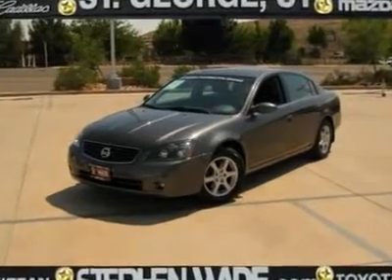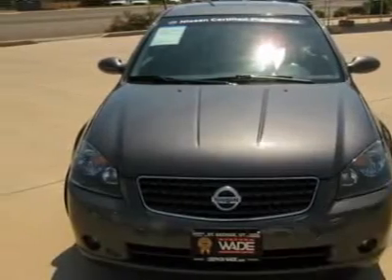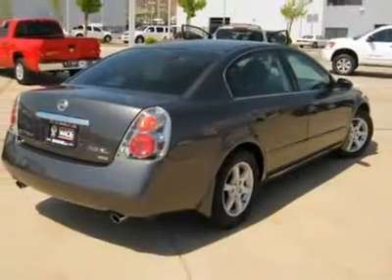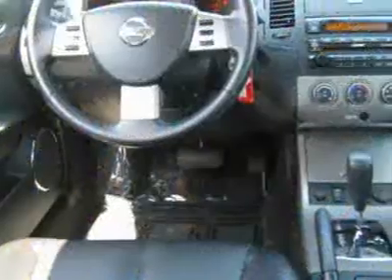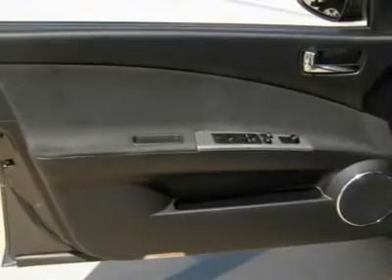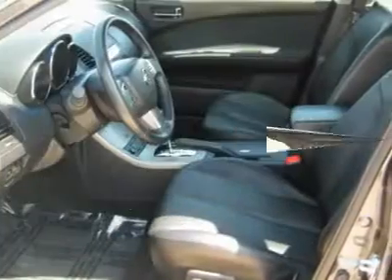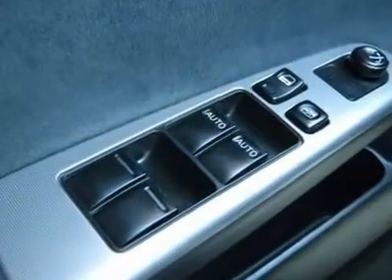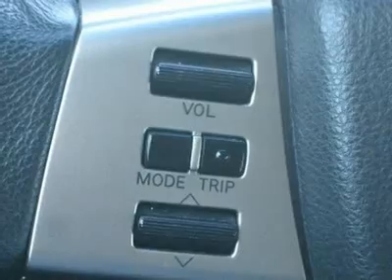2006 NISSAN ALTIMA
2006 NISSAN ALTIMA Saint George UT

Stephen Wade NissanUsedExp
1724 W Hilton Drive

FROM THE BOSE SOUND SYSTEM WITH CD STACKER TO THE HEATED SEATS THIS CERTIFIED ALTIMA SL IS LUXURY ALL THE WAY! YOU DON'T EXPECT A LUXURY CAR TO GET EXCEPTIONAL GAS MILEAGE BUT YOU WILL WITH THIS ONE! OPEN THE SUNROOF AND TAKE TO THE ROAD WITH NO WORRIES! THIS BABY HANDLES THE ROAD LIKE A CHAMP AND WITH ALL THE OPTIONS ON IT YOU ARE DEFINATELY DRIVING IN STYLE! IT EVEN COMES WITH HOMELINK! THE LEATHER IS IN EXCELLENT CONDITION - THE BACK SEAT DOESN'T EVEN LOOK LIKE ANYONE EVER SAT THERE! ALL IN ALL THIS GORGEOUS CAR LOOKS GREAT AND DRIVES EVEN BETTER! IT HAS RECEIVED A HIGH AUTO CHECK SCORE TOO!  Free AUTO CHECK Vehicle History Report by EXPERIAN available! BUY WITH CONFIDENCE! CALL MATT MUIR TODAY AT 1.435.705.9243 TO ARRANGE YOUR TEST DRIVE! YOU WILL BE GLAD YOU DID!